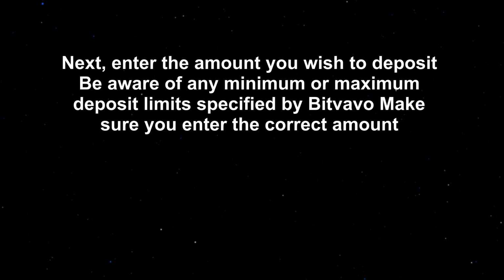How To Deposit Money In Bitvavo - KevinHowTo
How To Deposit Money In Bitvavo? Add funds to your Bitvavo account with this step-by-step guide, covering accepted payment methods, deposit limits, and security measures to ensure a smooth transaction.

00:00 Intro
00:07 Logging into Bitvavo
00:14 Finding the Deposit Button
00:20 Selecting a Payment Method
00:26 Entering Deposit Amount
00:32 Confirmation Page
00:38 Completing the Transaction
00:45 Deposit Confirmation